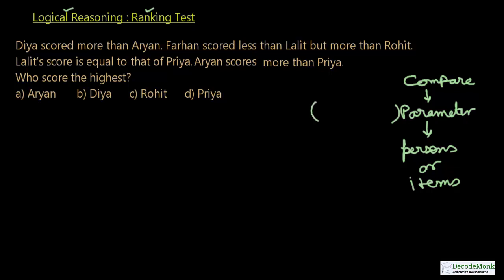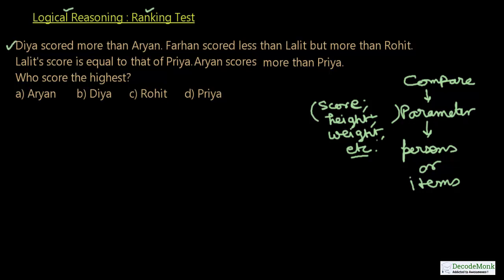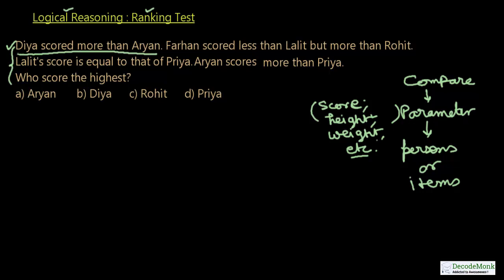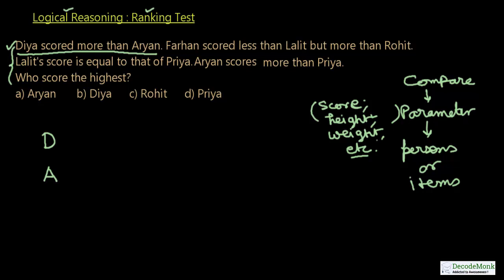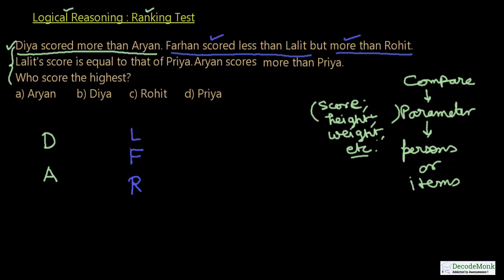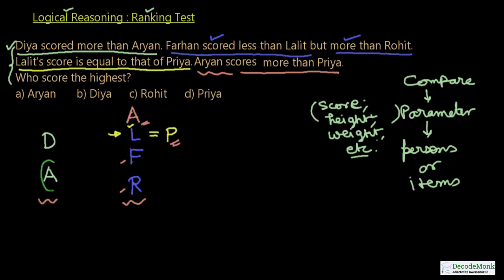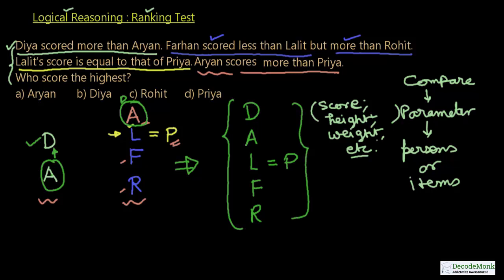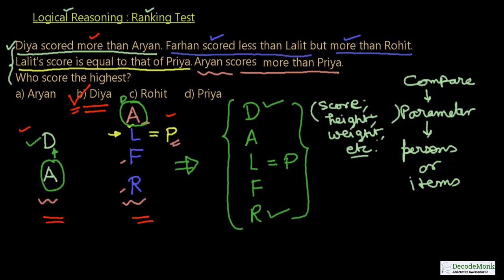Logical Reasoning _Ranking Test_Who scored the highest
This video lectures discusses a very common type of question related to Ranking test, asked in math competitions and Olympiads meant for class-4 and class-5 students.

 Important points are discussed during the lecture, where students often tend to make silly mistakes and the ways to avoid them.It is therefore advised to follow the full video , even if the student solve the question.